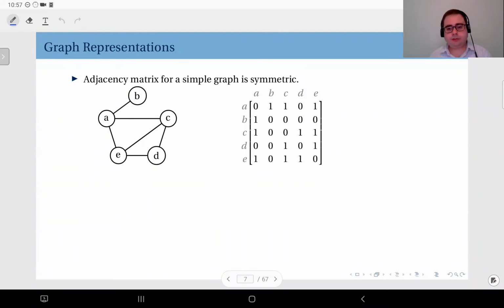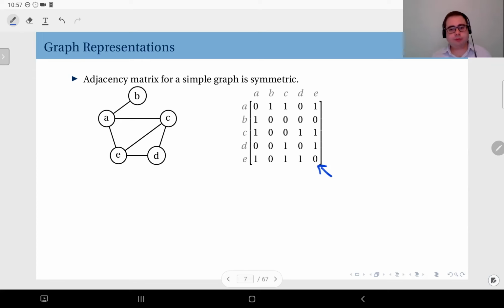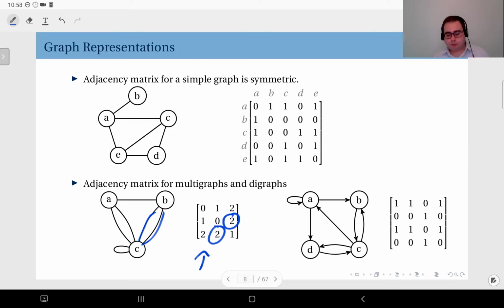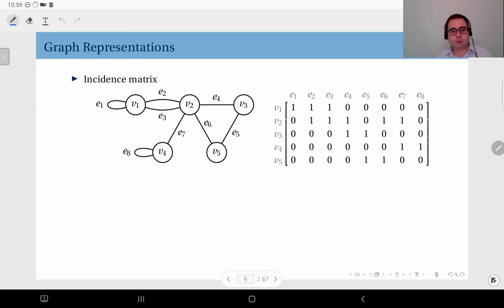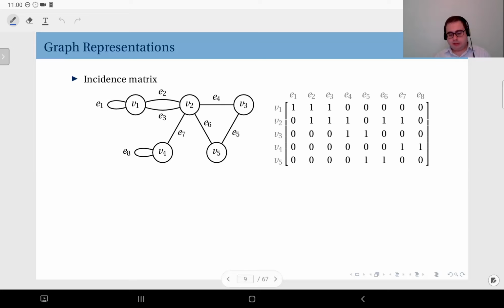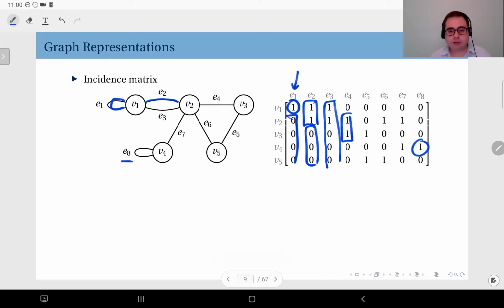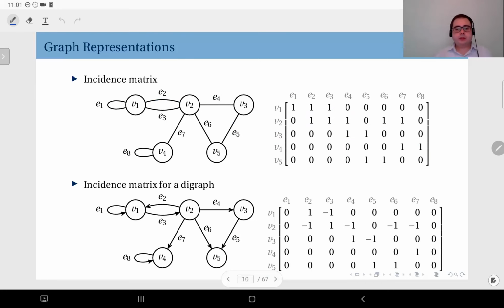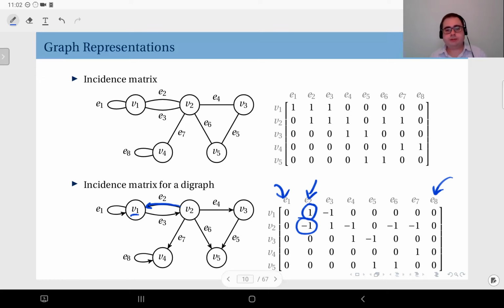13.09 Representing Graphs: Adjacency and Incidence Matrices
Representing graphs using adjacency and incidence matrices.